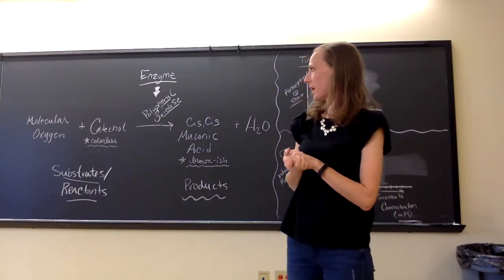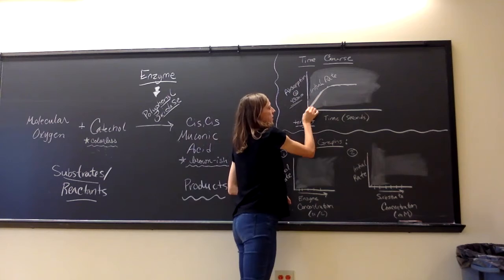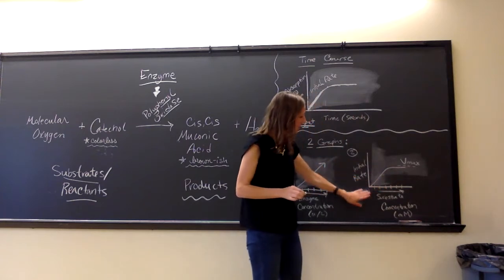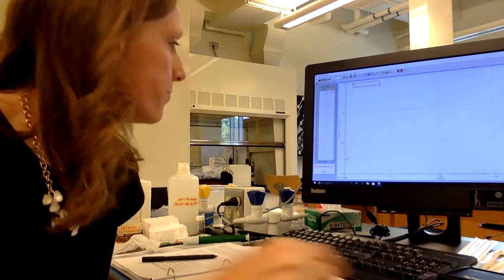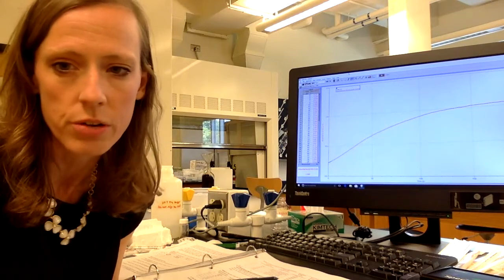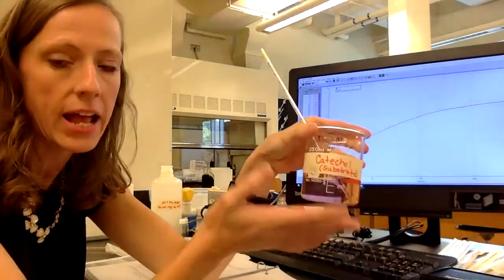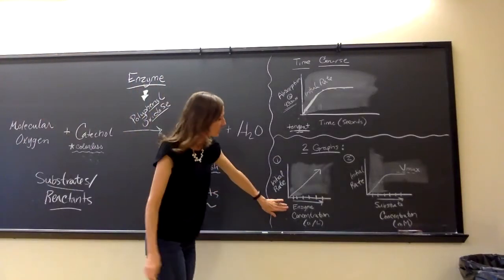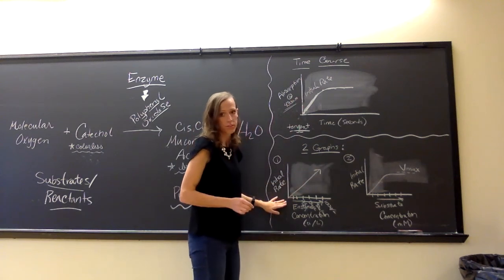Enzyme Kinetics online lab video